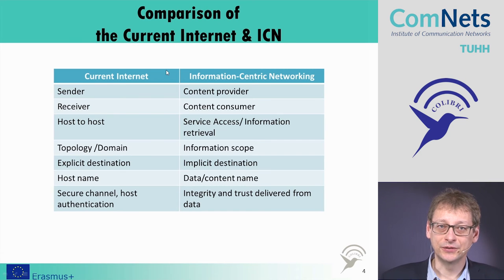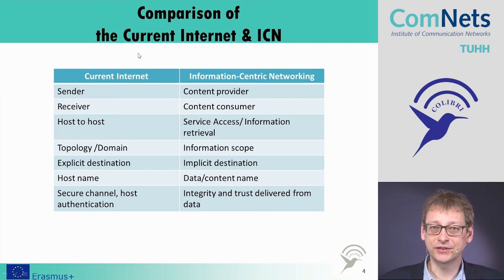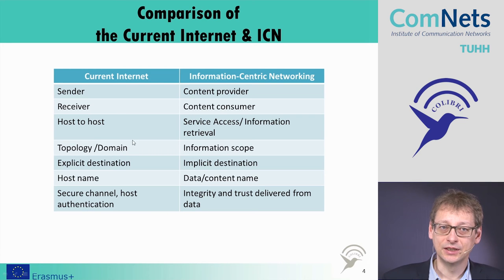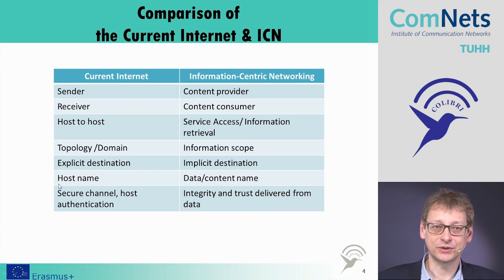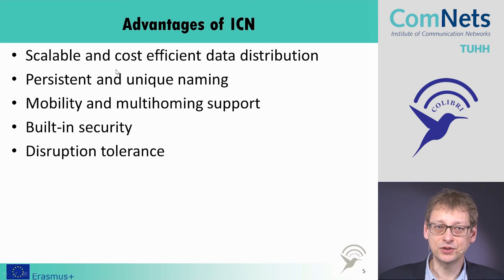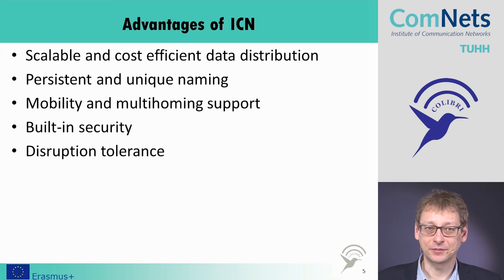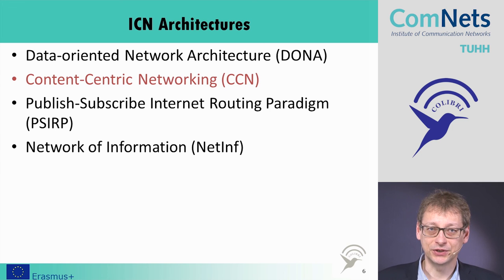Future Internet Architecture - ICN and CCN Part 1 (Basic part 3/5)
Information Centric Networking and Content Centric Networking (Part 1/2)

You can find the full course and materials on moodle.aau.dk. You first need to login as a guest (no registration required). When you have done this, you can enter this specific course here:

you can find a direct link to all the course modules.

The production of this material is supported by the Erasmus+ programme of the European Union.